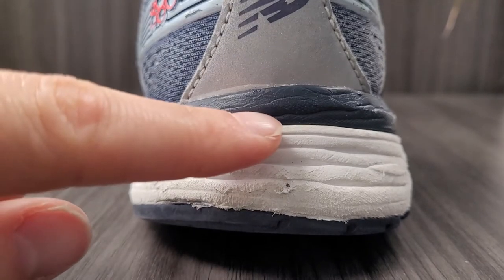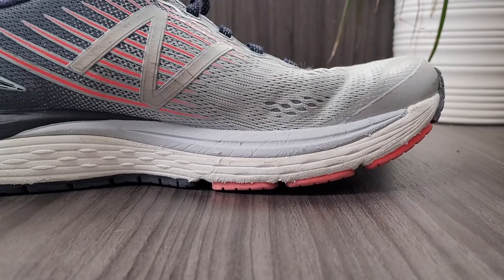How long do running shoes last?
Unfortunately, running shoes do not last forever! At some point, they will need to be replaced. How long do they last? This week, I talk about when it's time to replace your shoes.